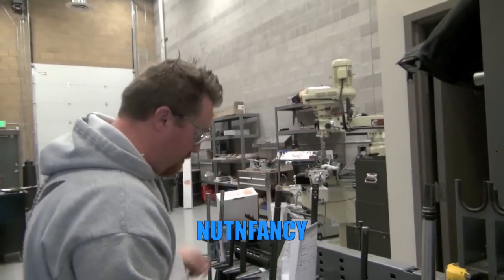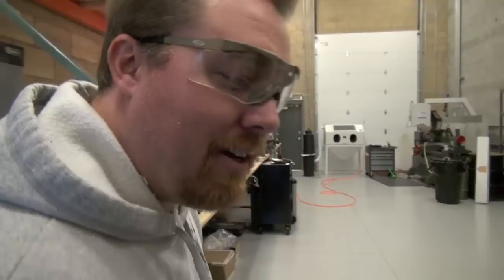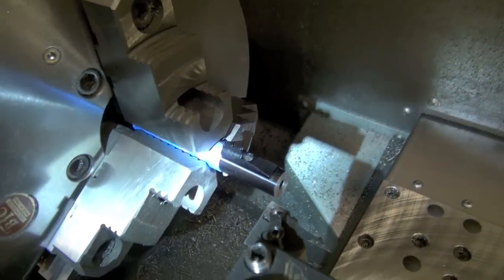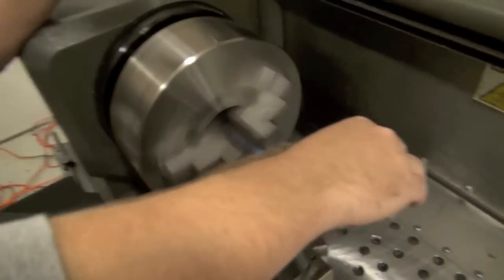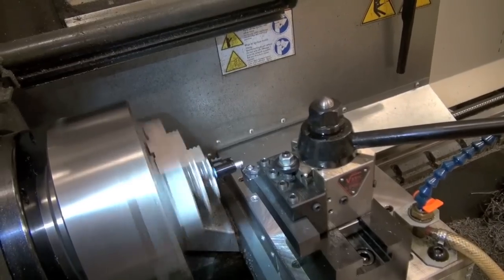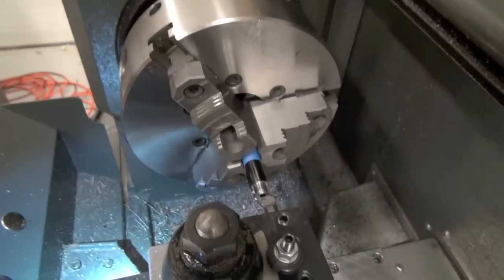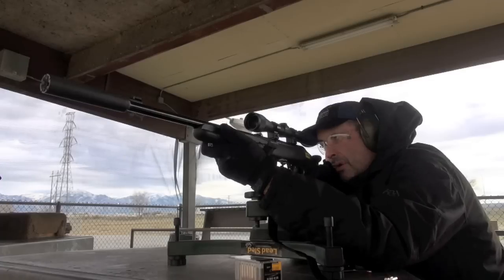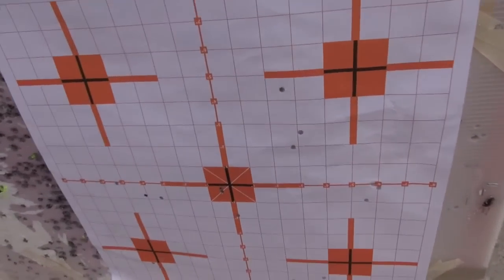Gun Vault Precision: This is How You Thread a Barrel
Watch as we CNC mill a threaded barrel on a Ruger American .22 Mag rifle.  Jake VanAllen, CEO of Gun Vault shows great attention to detail and is not satisfied for a sloppy job.  Maybe that shows.  I think I'll use him in the future for my projects ;-).  TNPrs get $10 off their barrel threading.